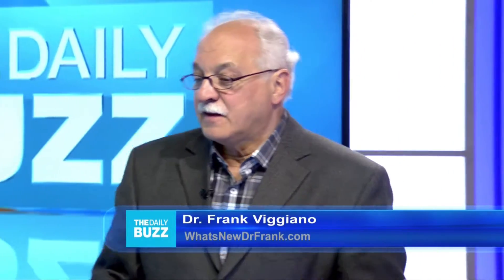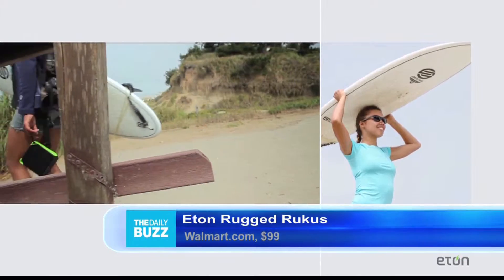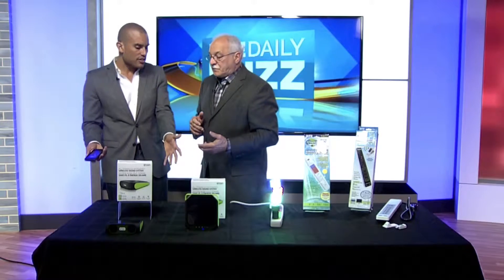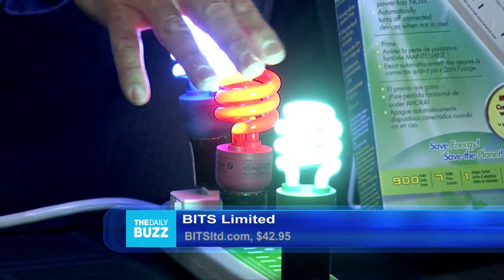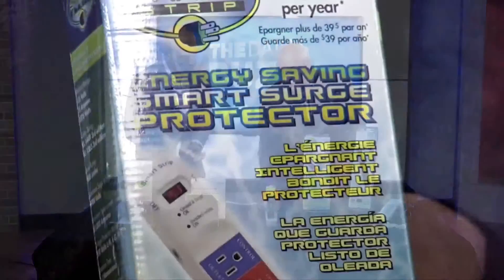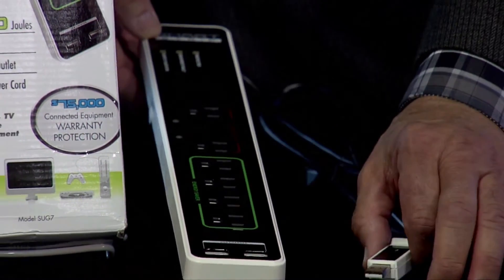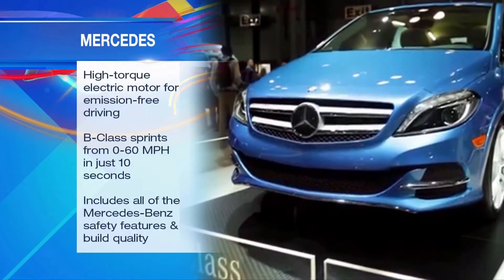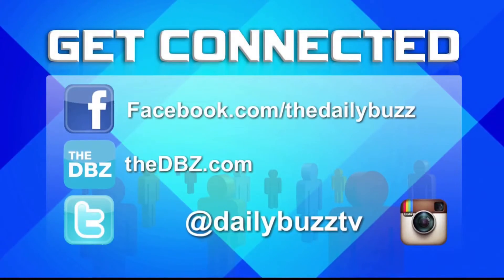DAILY BUZZ (National TV) TECH PRODUCTS for EARTH WEEK with DR FRANK 04-25-2014